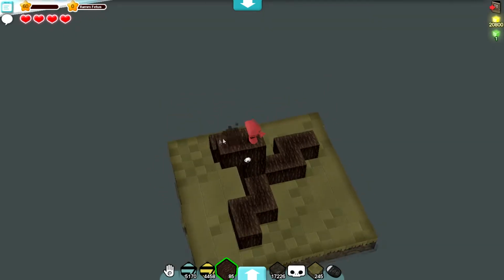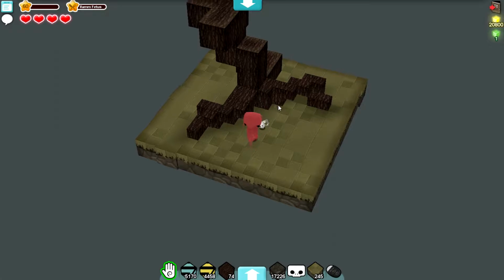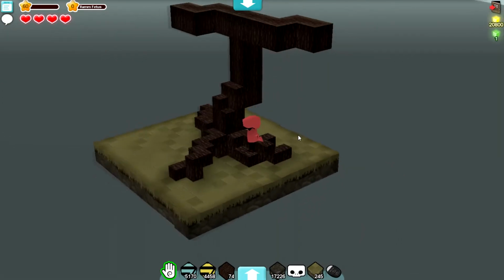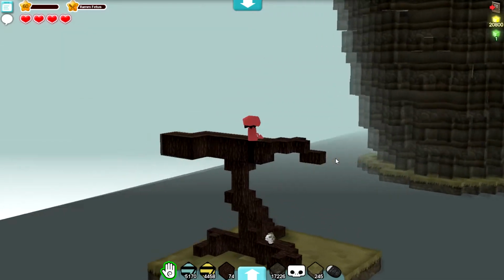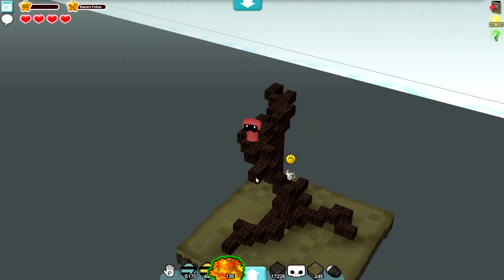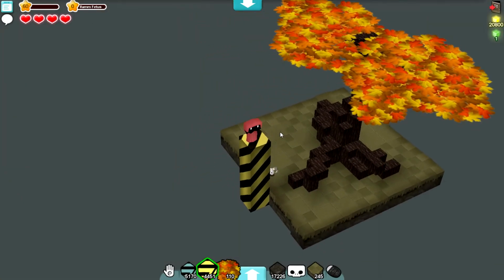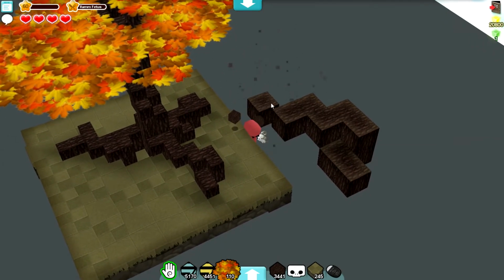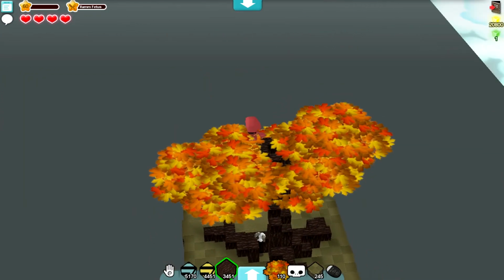How To Build Small Tree (cubic castles)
a small simple tutorial on how i like to build small custom trees.